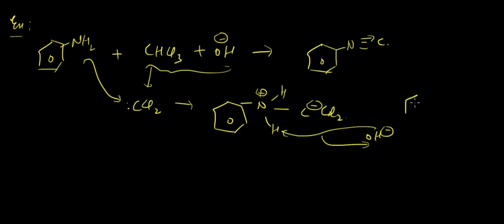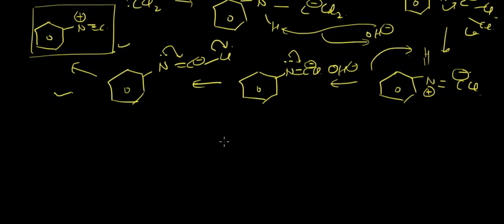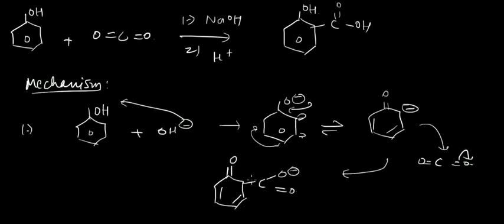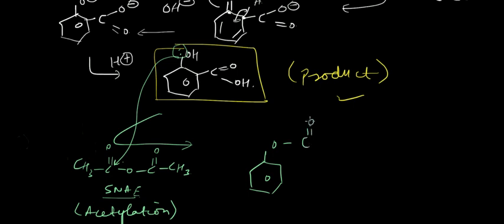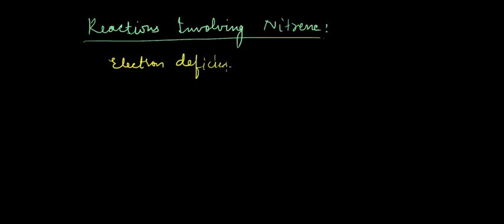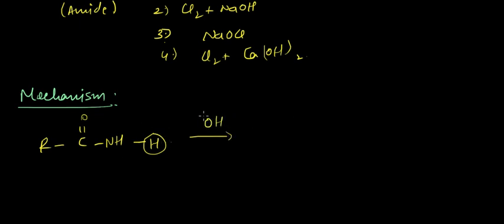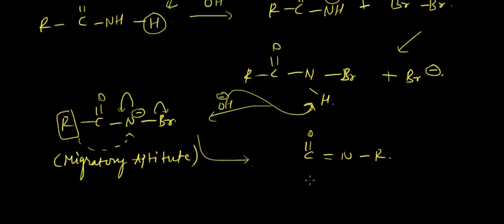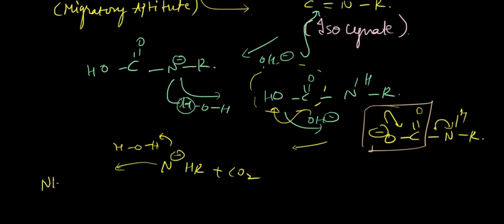91. Kolbe-Schmidt Reaction